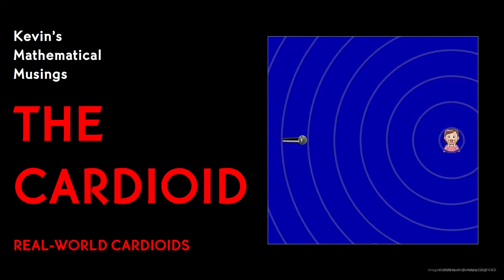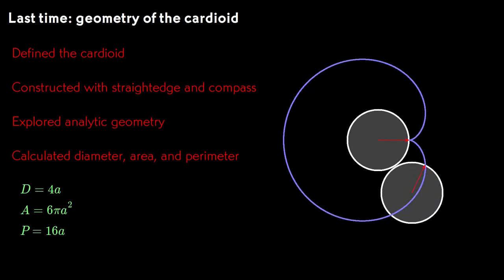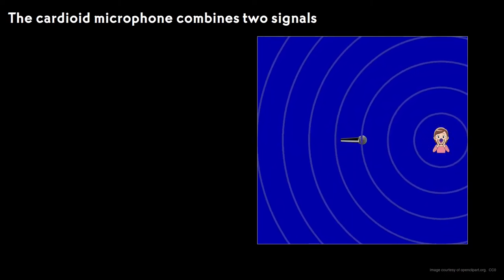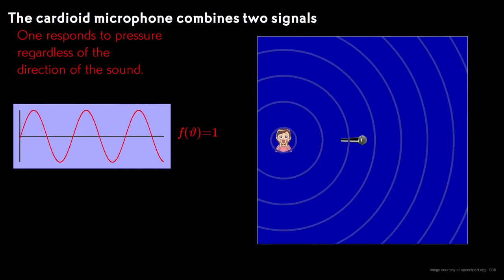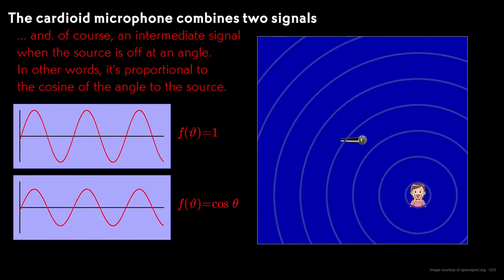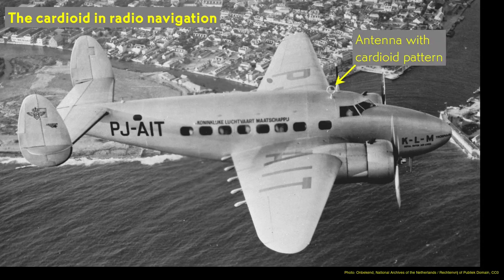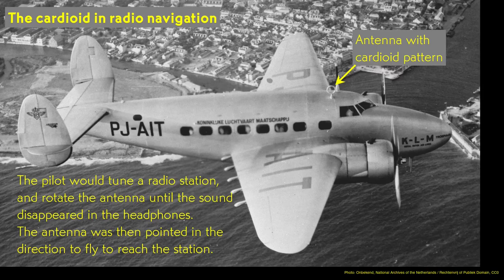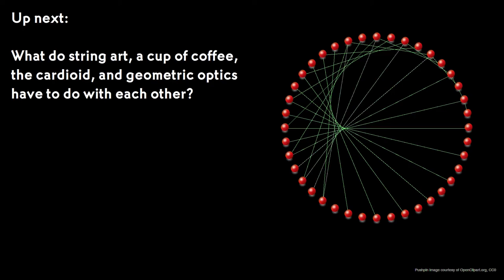The Cardioid in the Real World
We examine a couple of real-world examples of cardioids.

0:00 Introduction
0:52 Review
1:06 The cardioid microphone
3:25 The cardioid in radio navigation
4:27 Coming attractions

Images:

(Airplane) Onbekend, National Archives of the Netherlands / Rechtenvrij of Publiek Domain, Creative Commons Universal Public Domain Dedication (CC0 1.0)

Creative Commons Universal Public Domain Dedication (CC0 1.0)

Microphone. Creative Commons Universal Public Domain Dedication (CC0 1.0)